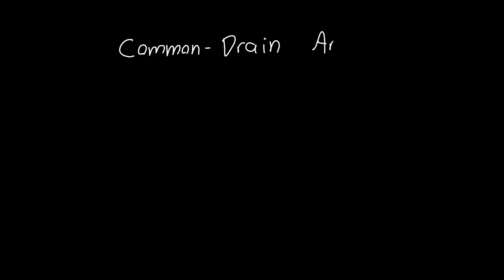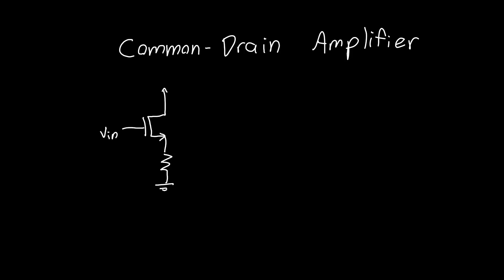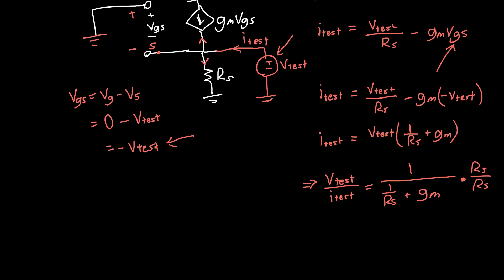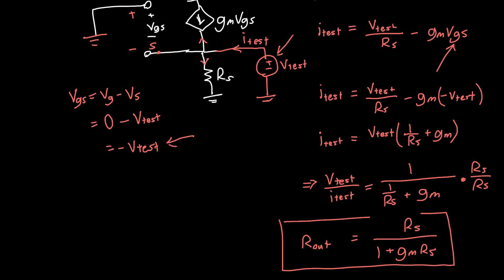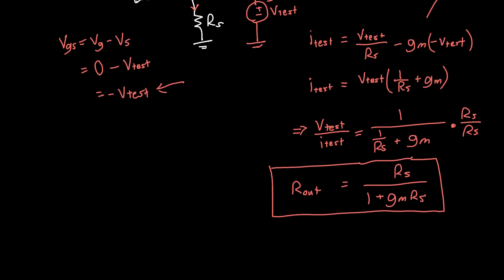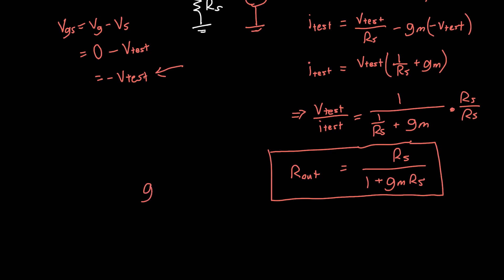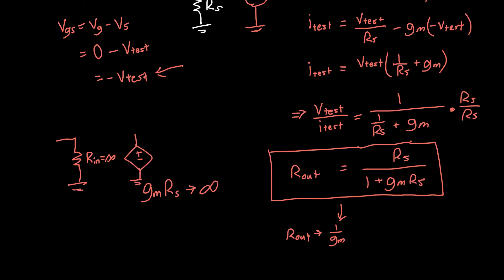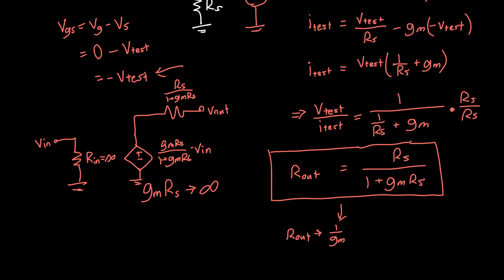Common Drain Amplifier Explained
Common Drain input resistance, output resistance, and gain, as well as why we might want to use a common-drain amplifier (a gain near 1, a small output resistance and a large input resistance).